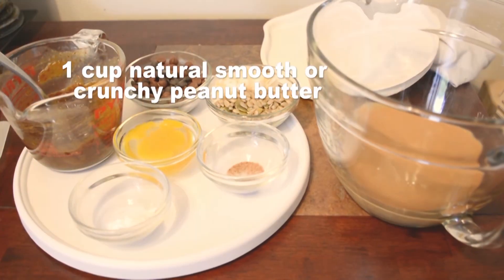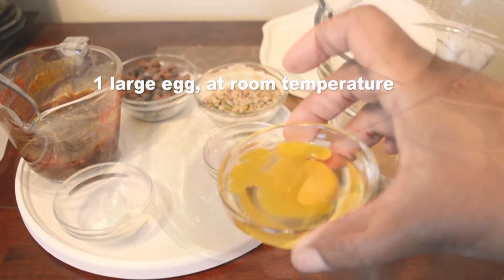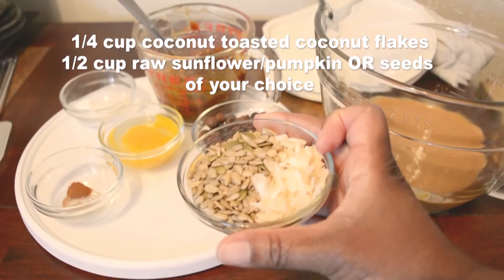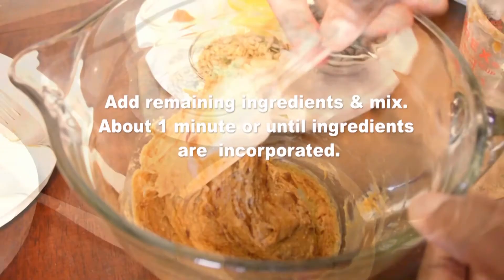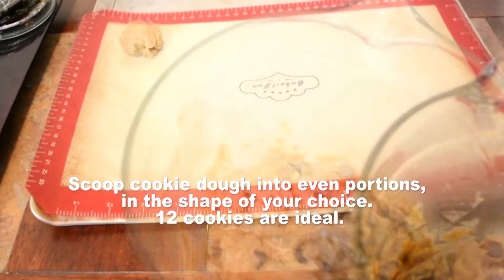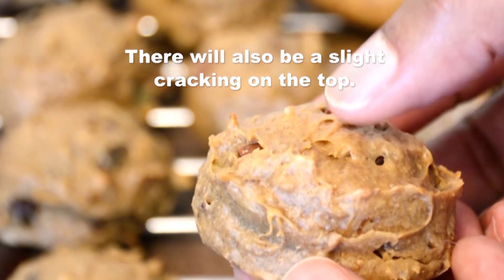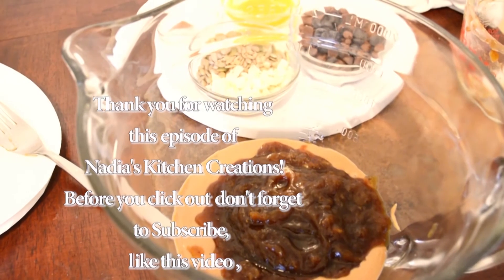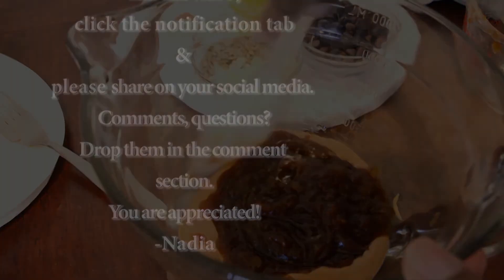Healthier Peanut Butter Cookies - Recipe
I love this version of Healthier Peanut Butter Cookies because they contain several of my favourite foods and flavours. Peanut butter, pumpkin seeds, sunflower seeds, coconut, nutmeg and chocolate. Comments, questions, concerns? Please drop them below.
comment. Thanks for your eyes, ears and time! 😉

Nadia